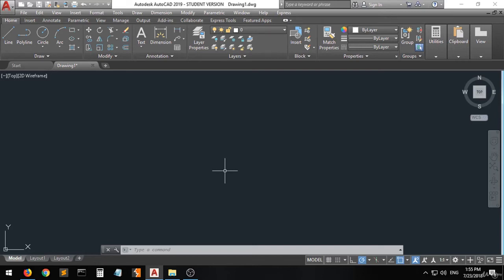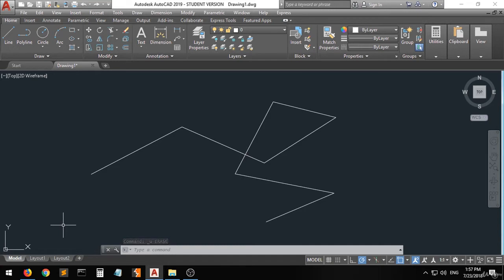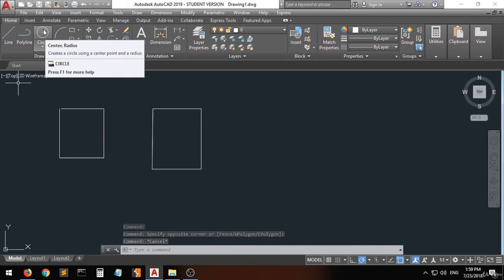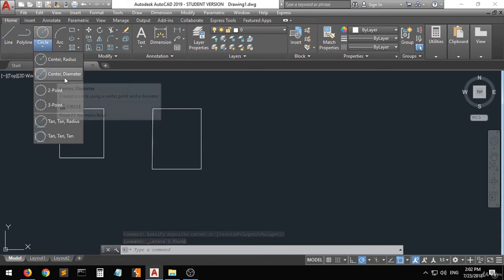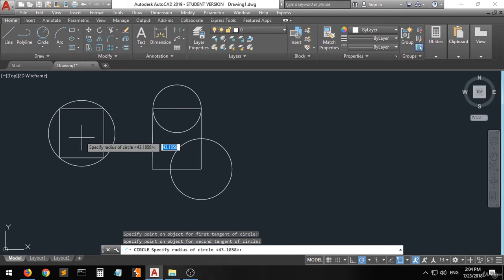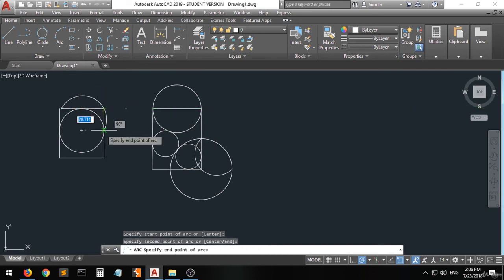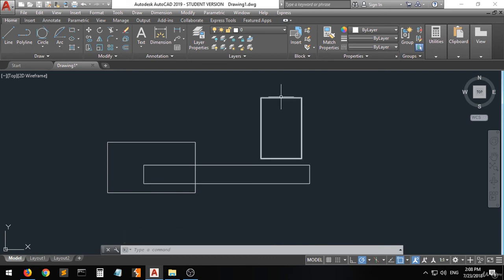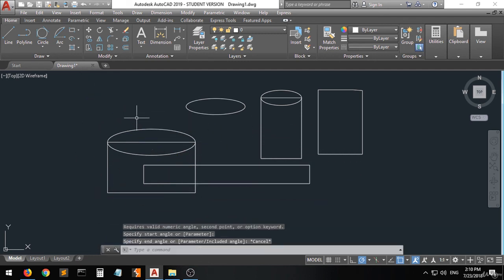AutoCAD Course - 5. drawing commands